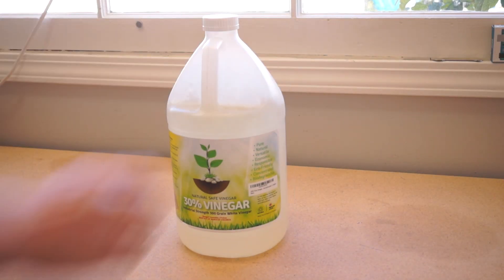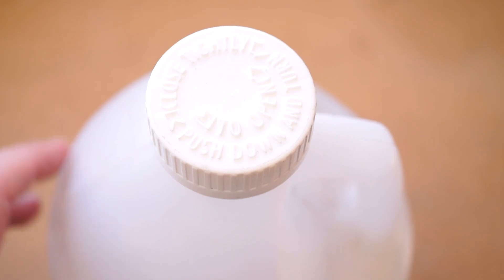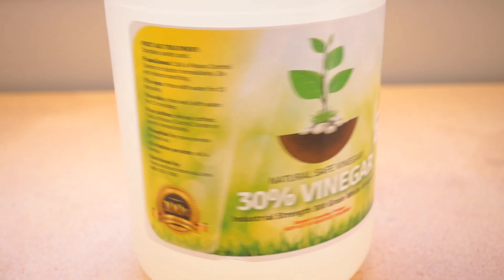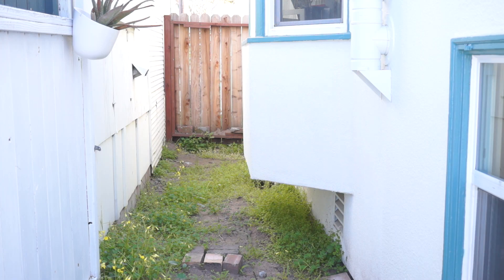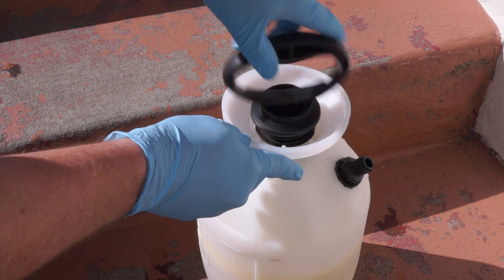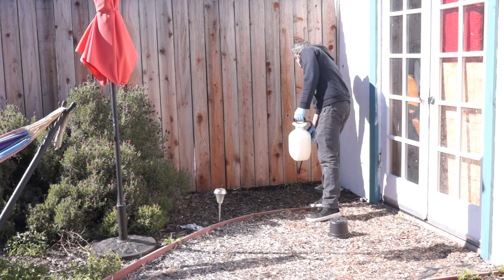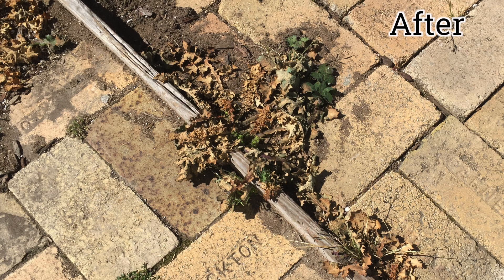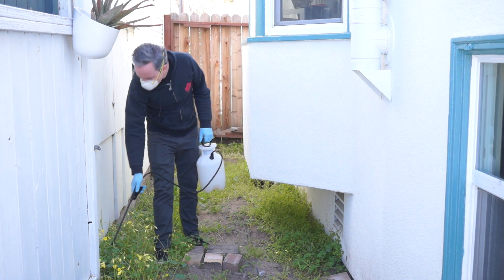Strong, natural weed killer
Tools:
30% Pure Vinegar

Transcript:
I’m Donald Bell for Cool Tools and in this video we’re taking a look at 30% Vinegar. I heard about this from a Cool Tools podcast with Xeni Jardin from Boing Boing. A gallon of this cost me around $24 on Amazon.

Let me say right at the top that this stuff is not like household vinegar. The stuff you buy at the supermarket has around 3% acidity, this has 30. At this potency it is an acid that will burn your skin, your eyes, and your lungs and it is considered poison to consume.

It is sold under the assumption that you will dilute it, and protect yourself while you’re handling it. I find that disposable gloves and something to cover your mouth is sufficient if you’re careful, but protecting your eyes is a good idea too.

So why go to all this trouble? Well, as Xeni points out, if you’re concerned about the synthetic chemicals and detergents around your home, this strong, but all-natural vinegar can be diluted and combined 100 different ways to make window cleaner, bathroom cleaner, insect killer, laundry detergent — you name it.

For me, I’m looking for a non-toxic way to deal with weeds. My yard is full of them, but I know commercial weed killers have been linked to killing bees and all kinds of nasty stuff.

So I bought a lawn sprayer and I poured in half a gallon of 30% vinegar, a couple ounces of concentrated orange oil, and a few pumps of dishwashing detergent which is supposed to help the mixture stick better to plants. I closed it up and swirled it around and tested it on a few weeds at full strength, and I could see the results in just a few hours. It’s crazy.

That said, at this strength, it stings your eyes and nose to use it. The vinegar stink is pretty strong. And at $24 a gallon, it’s an expensive solution.

So, to double the value and cut down on the fumes, I diluted it with a half gallon of water to see if it would still be effective. Basically a 1-1 ratio of vinegar to water, with another few ounces of orange oil and dish soap mixed in.

The weeds didn’t die quite as fast, but the result was just as effective. Now I’ve got an all-natural weed killer for around $6 a gallon that I can feel better about and hopefully doesn’t screw with bees as much.

If you want to do something similar, I’ve got links to the vinegar, the orange oil, the garden sprayer, and even the gloves all in the video description here. And remember you can see thousands of reader recommended tools like this at Cool-Tools.org.